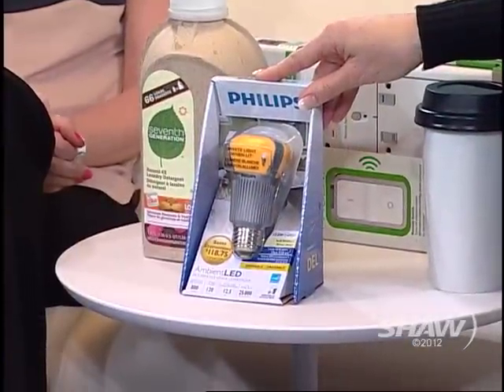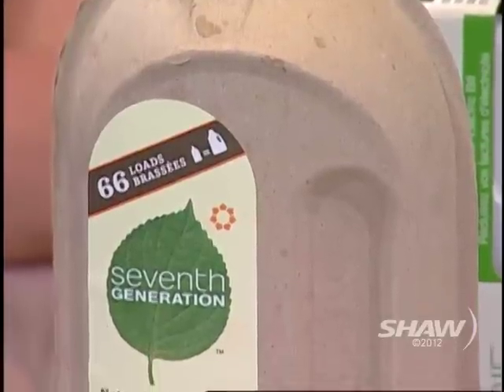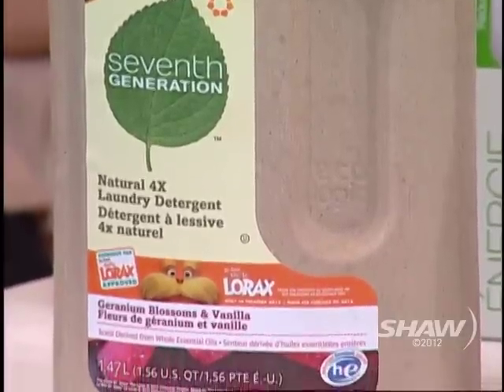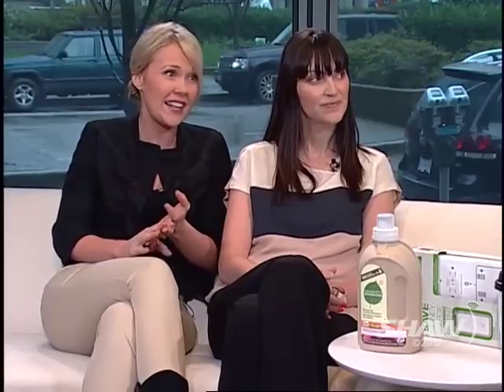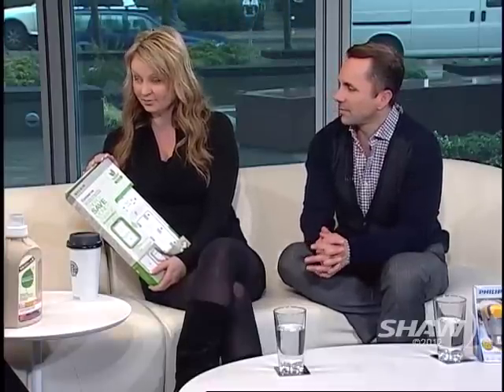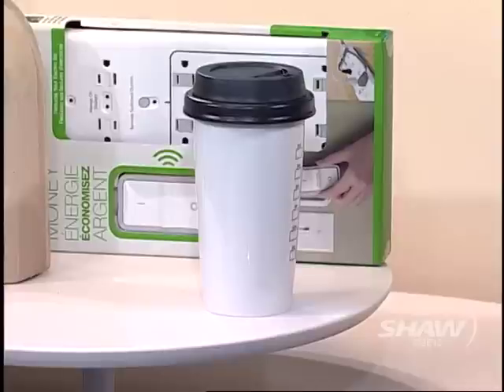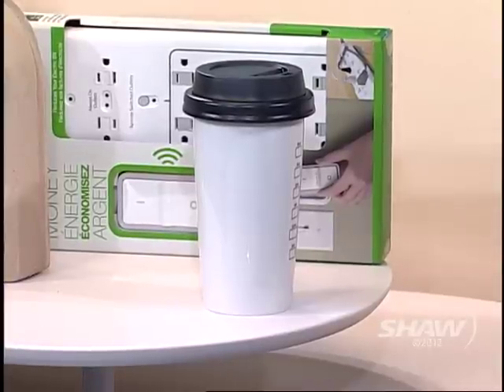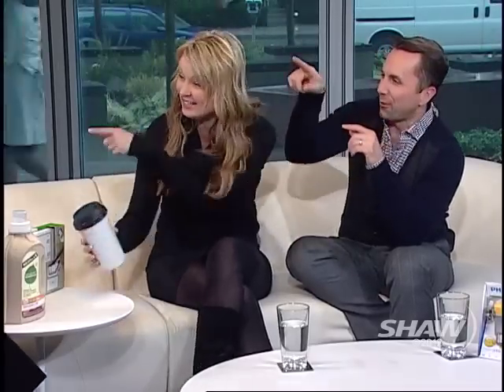The Smart Cookies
Smart Cookies Katie and Robyn join Mike and Fiona to give some money saving tips for the home.